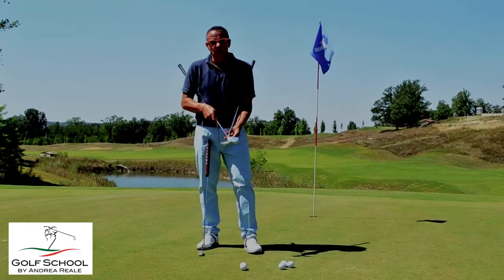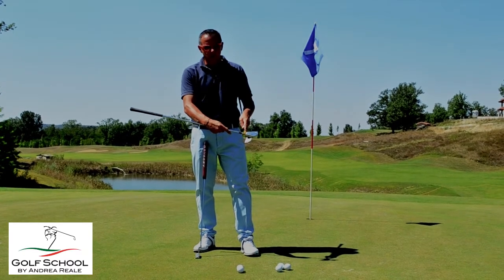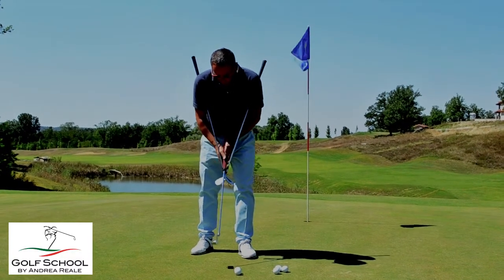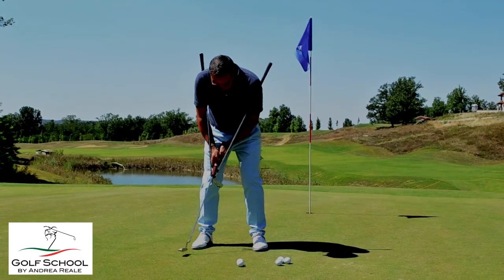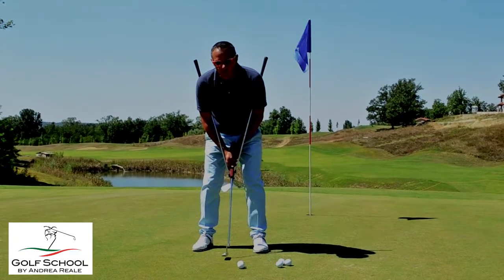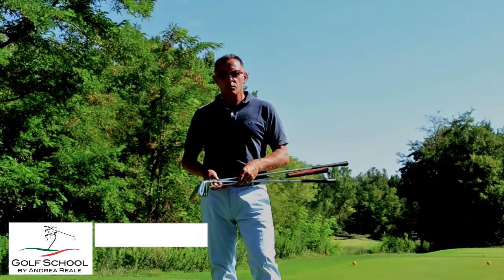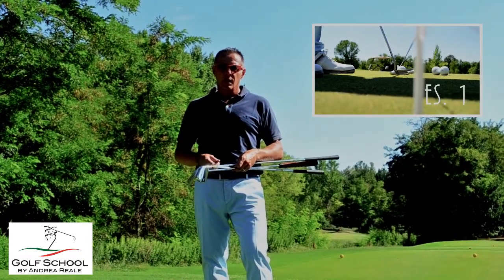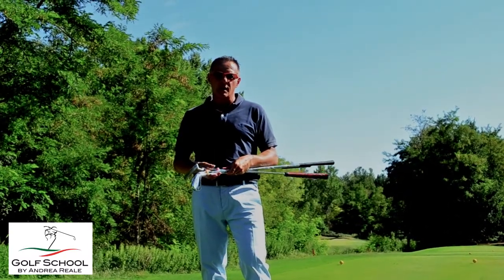LEZIONI di GOLF | 2 | Come allenare il PUTT | parte 2/2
Come allenare il PUTT 2
altri due semplici esercizi per migliorare lo score

Facebook | Golf School Andrea Reale |